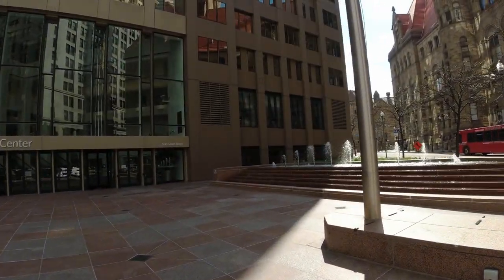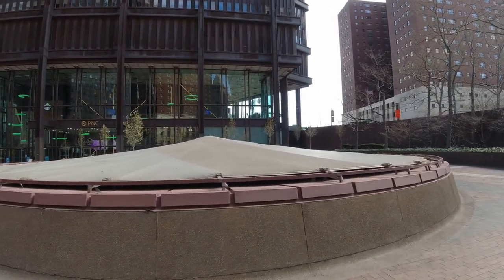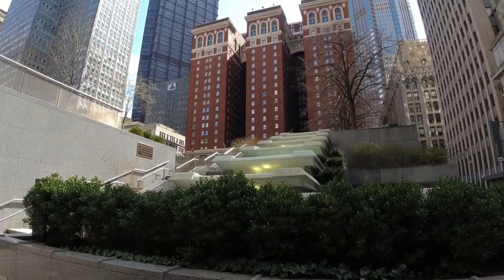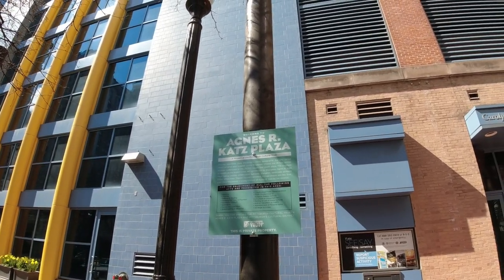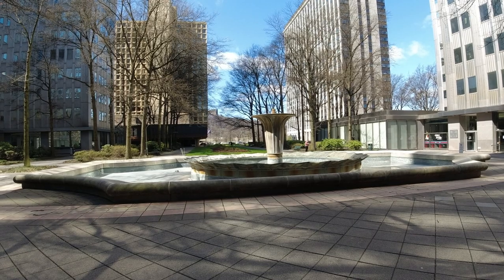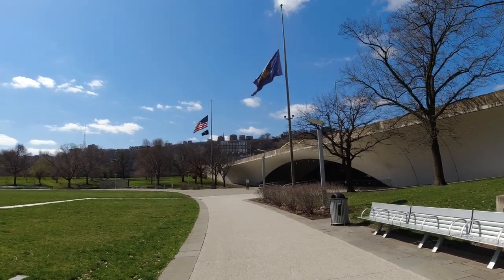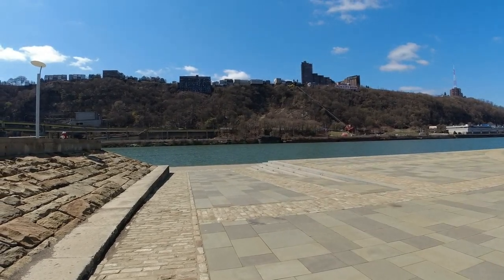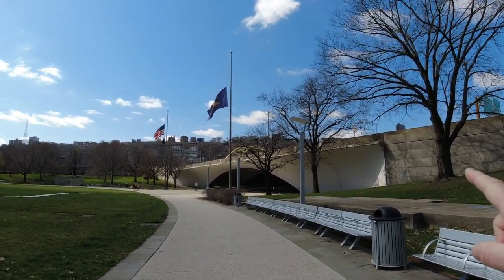I Nearly Got In Trouble! - Downtown Pittsburgh Fountain Hunt/Tour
Ready to have some fun? This video idea came to me when I randomly discovered that the downtown area of Pittsburgh has quite a selection of fountains. On a warm day in late March, I headed out to track down, locate and see if any of the fountains are operating. While on the hunt, I stumbled upon an area that I didn't belong, and well, the video shows the rest... So make sure to leave your guess in the comments and we'll see how successful we are finding operating fountains in downtown Pittsburgh.